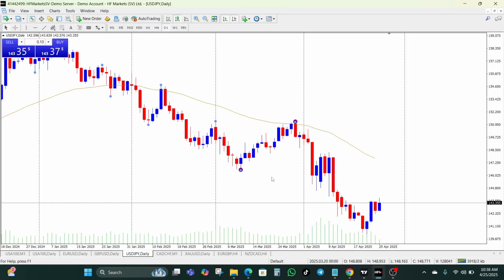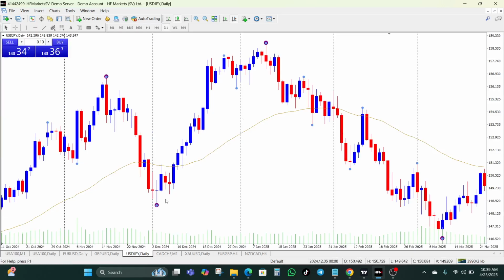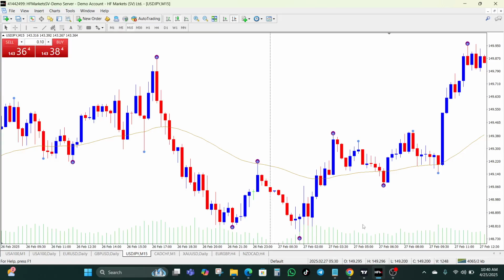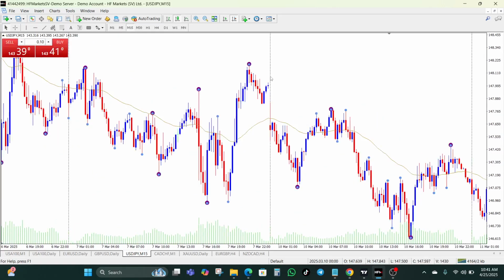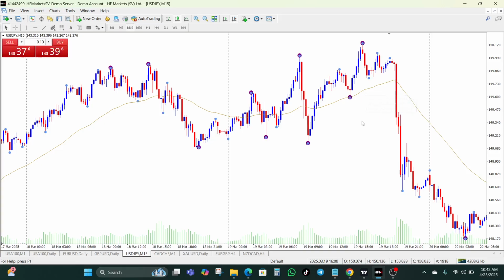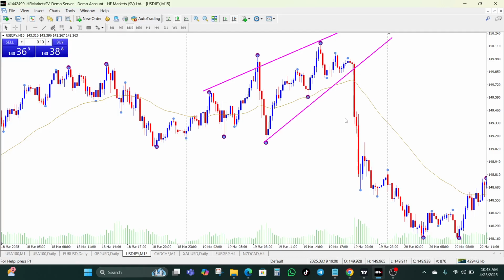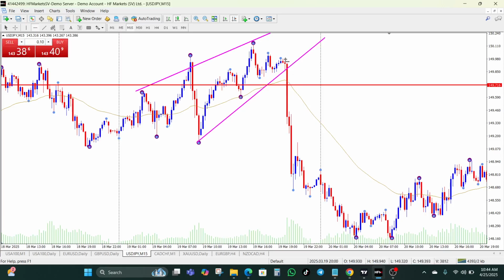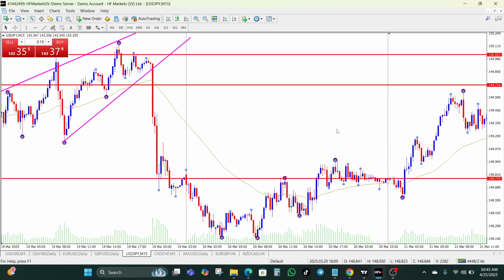Catch Every Trend Reversal with Swing Point Highs and Lows Indicator MT4 – Trade with Precision!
The Swing Point Highs and Lows Indicator MT4 is one of the most precise tools for identifying recent market swings and catching trend changes at the right moment. This indicator is designed to clearly mark out major and minor swing highs and lows, showing you exactly where the market has recently reversed or pulled back.

What makes it even more powerful is its built-in moving average (EMA), which acts as a signal confirmation tool. During periods of high volatility, the EMA helps filter out market noise and highlights valid swing points, giving you more confidence when entering or exiting a trade.

The indicator also uses visual cues like color-coded circles to indicate the strength of each swing. A major swing is marked differently from a minor one, so you can easily differentiate between strong and weak market movements. This allows for more precise decision-making whether you're going long or short.

Every time there's a trend shift, the Swing Point Highs and Lows Indicator draws a new set of swing circles, providing a real-time roadmap of the market’s structure. By watching how price interacts with these swings and the EMA, you can determine if a new trend is forming or if a correction is just temporary.

This tool is especially useful for traders who want a clean, objective view of recent price behavior without relying on lagging indicators. It works great across all timeframes and is simple enough for beginners but powerful enough for advanced traders.